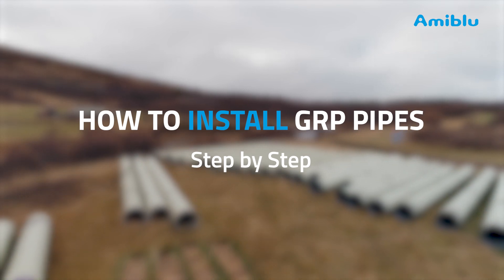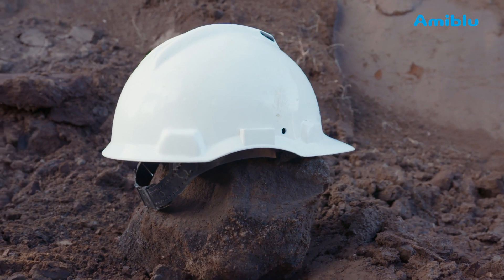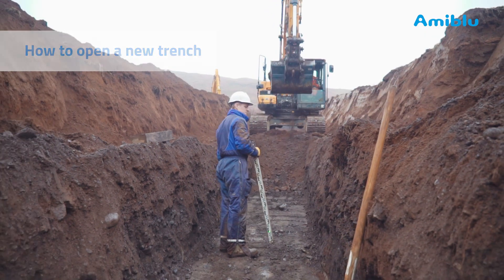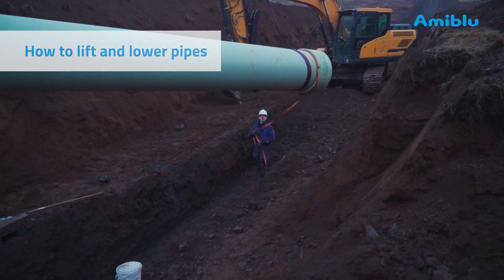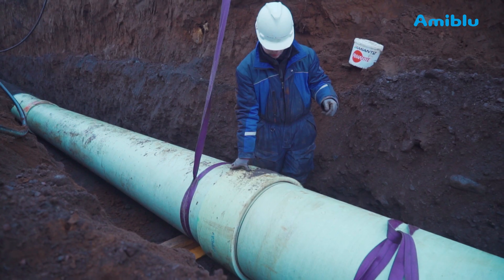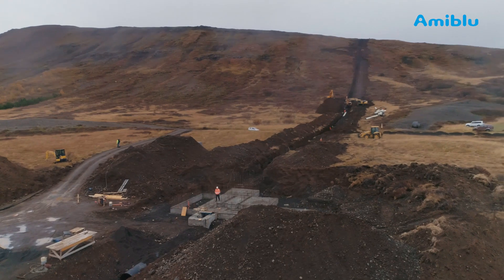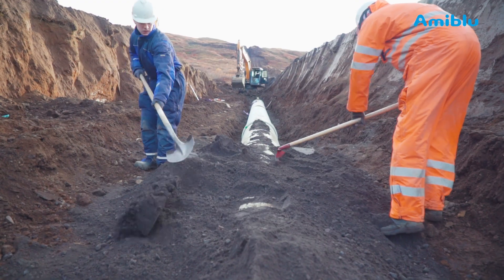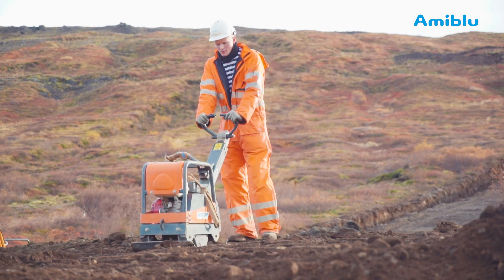How to install GRP pipes (English)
This video explains open trench installation of GRP pipes using the example of a Flowtite Grey pipeline.